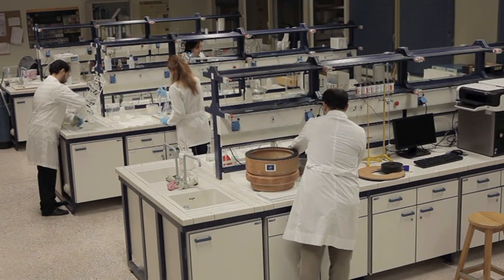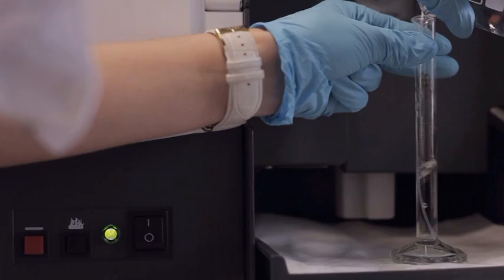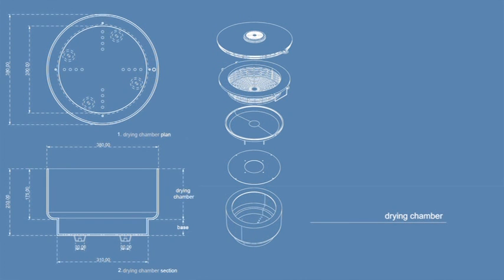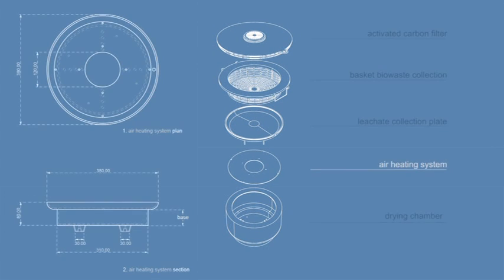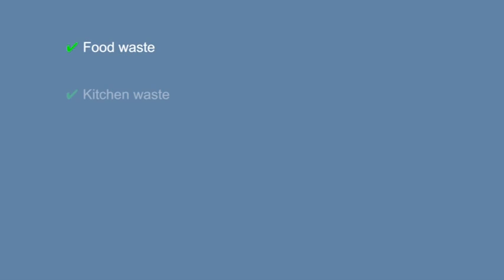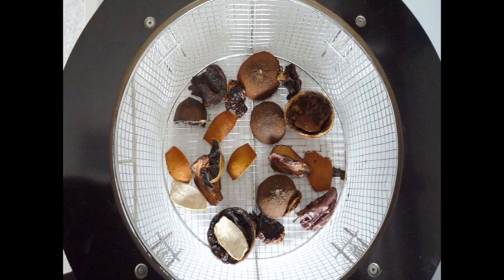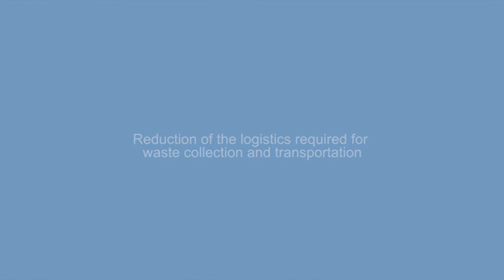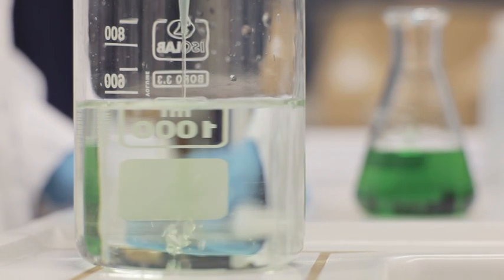Innovative Household Waste Drying System (DRYWASTE ENG)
According to the «Green Paper», Bio-waste is defined as biodegradable garden and park waste, food and kitchen waste from households, restaurants, caterers and retail premises, and comparable waste from food processing plants. It does not include forestry or agricultural residues, manure, sewage sludge, or other biodegradable waste such as natural textiles, paper or processed wood. It also excludes those by-products of food production that never become waste.

The total annual arising of bio-waste in the EU is estimated at 76.5-102 Mt food and garden, waste included in mixed municipal solid waste and up to 37 Mt from the food and drink industry. Bio-waste is a putrescible, generally wet waste. There are two major streams, green waste from parks, gardens etc. and kitchen waste. The former includes usually 50-60% water and more wood (lignocellulosis), the latter contains no wood but up to 80% water.

Today, very different national policies apply to bio-waste management, ranging from little action in some Member States to ambitious policies in others. This can lead to increased environmental impacts and can hamper or delay full utilisation of advanced bio-waste management techniques.

One promising option for the management of domestic organic household waste is to encourage the householders to separate and dry the organic waste at home in order to significantly reduce its volume. In general, moisture content of household waste is generally very high but varies significantly. The average moisture content of household waste can range from 60% to 95%, values that are considered to be particularly high. Thus, the removal of moisture content will significantly reduce the quantity of organic waste.

The aim of DRYWASTE is to design, develop, test, optimize, evaluate and demonstrate an innovative household dryer for the drying of Bio-waste in order to significantly reduce its volume at source. The produced "final dry organic waste product" without the moisture content and with the inactivation of pathogens can be further used in different alternative and environmental friendly ways. Therefore, the "dry waste" is more likely to meet the EU environmental standards and be suitable for further use, bringing associated environmental and economic benefits.